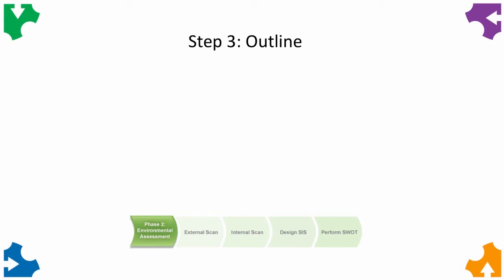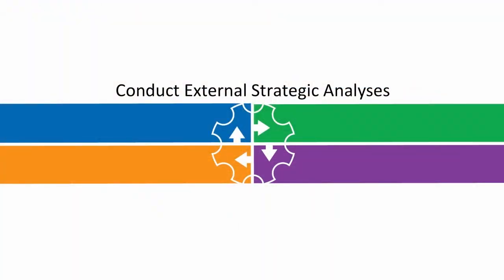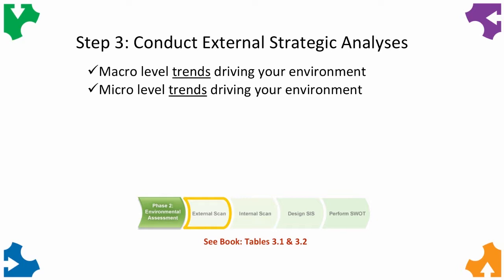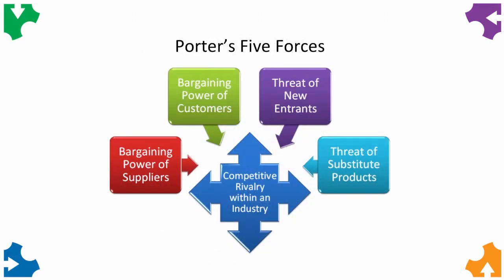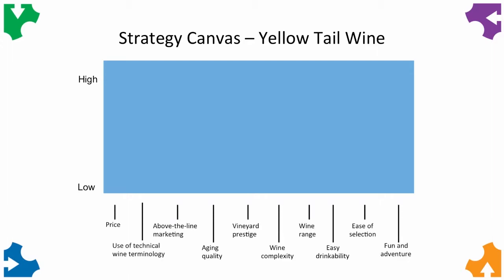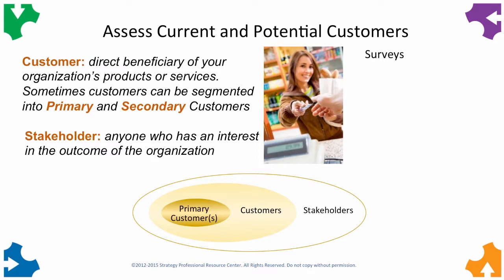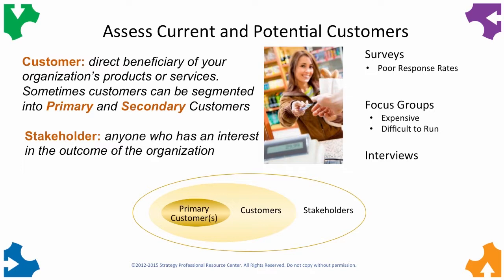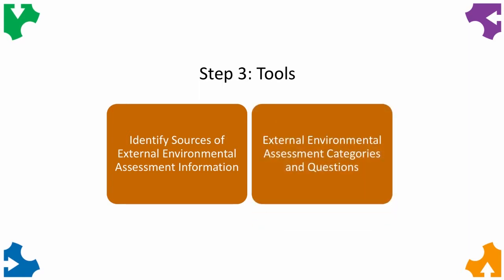Strategic Management Performance System - Sample (edited session #3)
Edited sample of session #3 Strategic Management Performance System by LBL Strategies.  Does not include tools, exercises, case study, or other learning environment components.